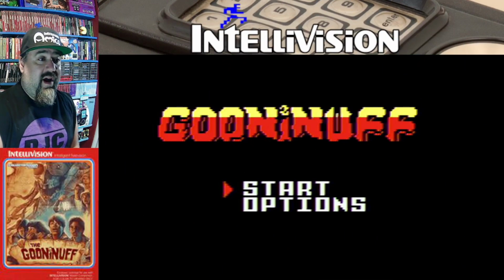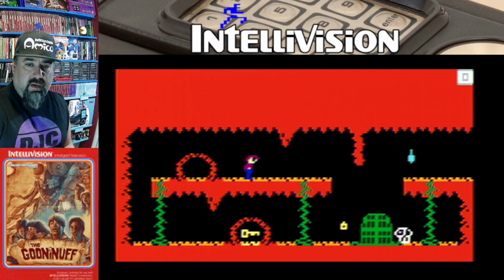Goonies on the INTELLIVISION!! - Is it "GOONINUFF" ?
DJC Dives into another New Game for your classic INTELLIVISION, this time its "GOONINUFF".  ENJOY!!